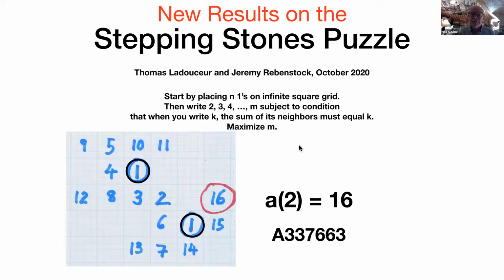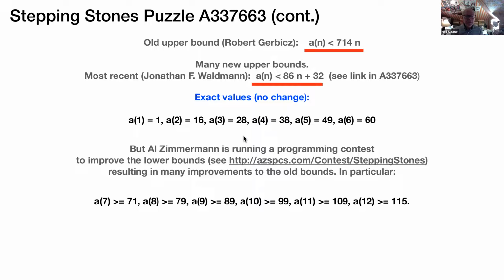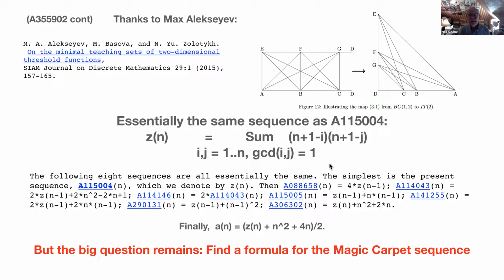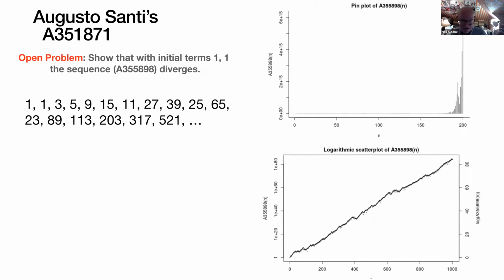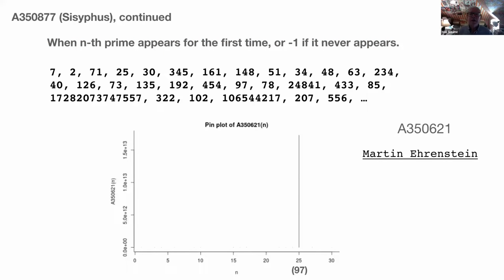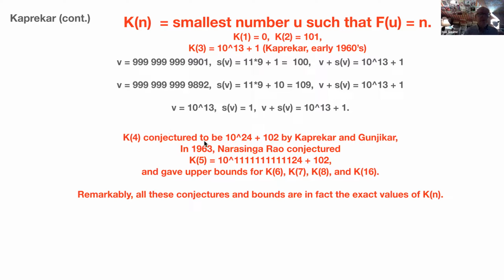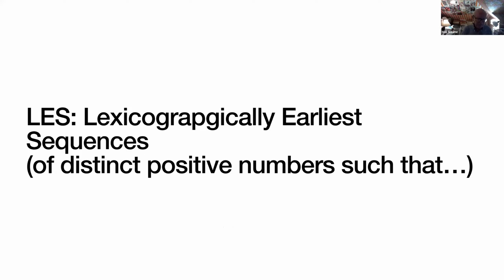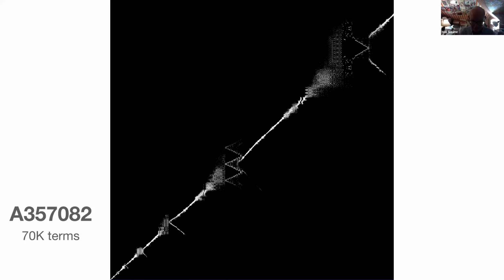New Sequence Problems and Solutions from 2022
Neil J.A. Sloane speaks to the Experimental Mathematics Seminar.

Abstract: I'll discuss new results on the Stepping Stones problem, the amazing Magic Carpet problem from combinatorial geometry, a simple number-theory sequence which is crying out to be analyzed, the solution to a 60-year old problem of Kaprekar, and several versions of the Lexicographically Earliest Sequence question, one of which (the Binary Two-Up Sequence) has just been solved.